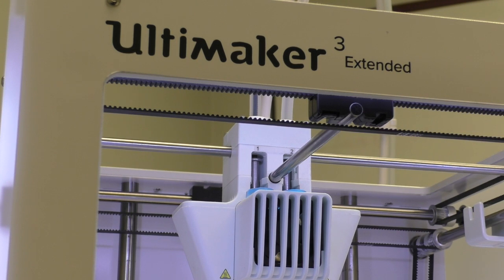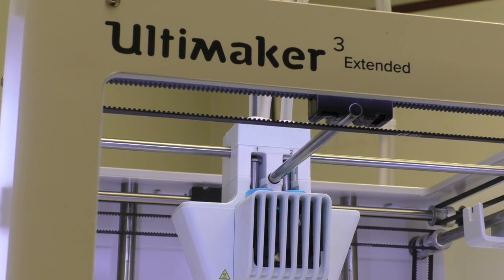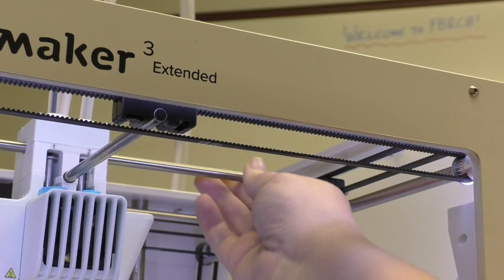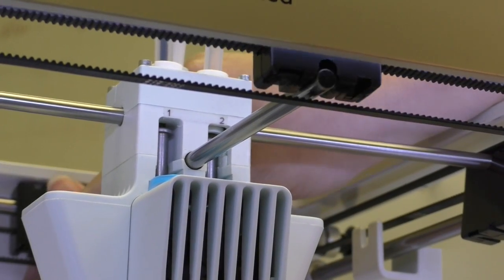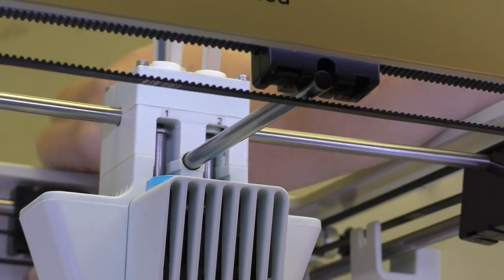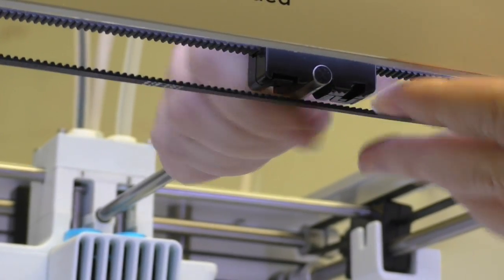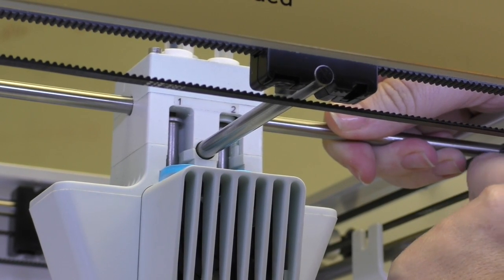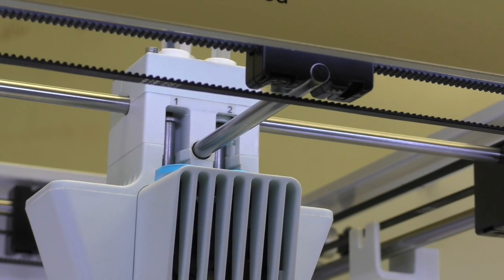Reseating Sliding Blocks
This video demonstrates how to reseat your printhead shafts in your sliding blocks if you ever find that your printhead shafts are sitting loose, or your blocks are at an angle. This will work for the the UltiMaker 2 series, UltiMaker 3 series, or UltiMaker S3, S5, and S7 printers. It's a quick and easy fix, requiring no tools or spare parts.